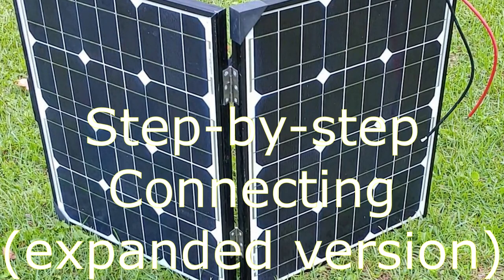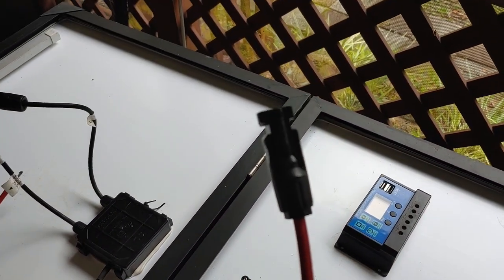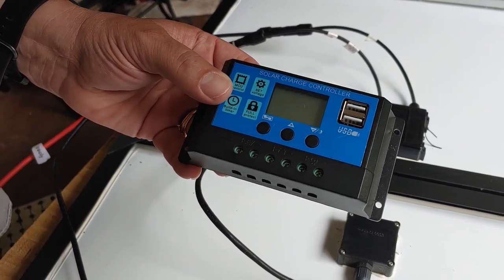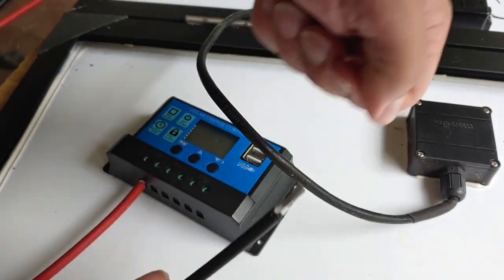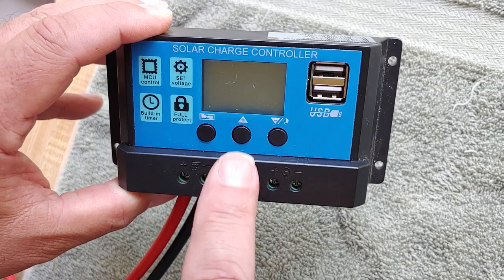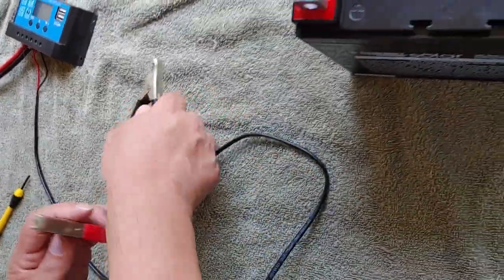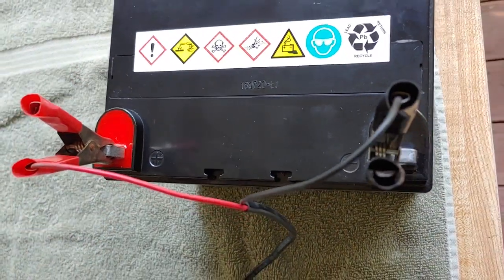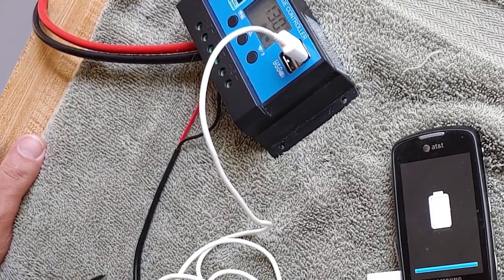New expanded version of Step-by-Step Connecting Solar Panels to the charge controller and battery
In this video, I step through the process of connecting a regular Solar Panel to a Solar charge Controller using the standard MC4 solar connectors, as well as connecting the solar charge controller to a Harbor Freight 35Ah AGM battery.
This can be used in any solar power system and set up many ways, as your solar power needs may require.
This is for off-grid solar power systems design.